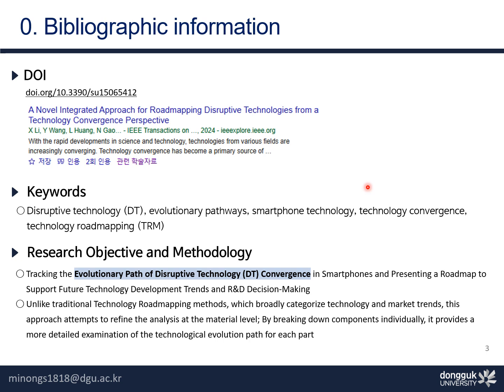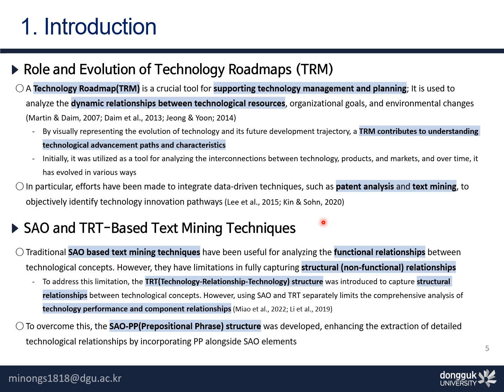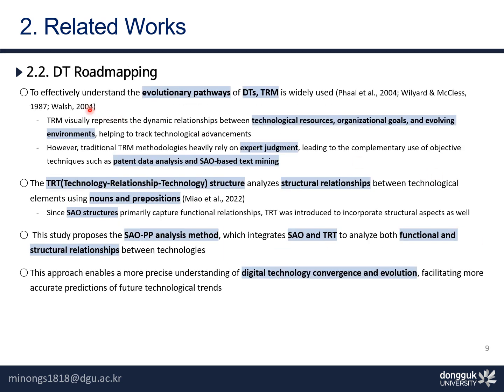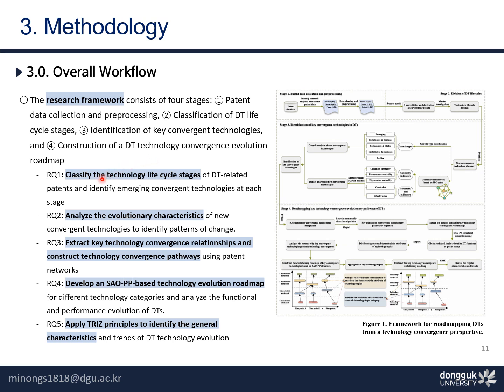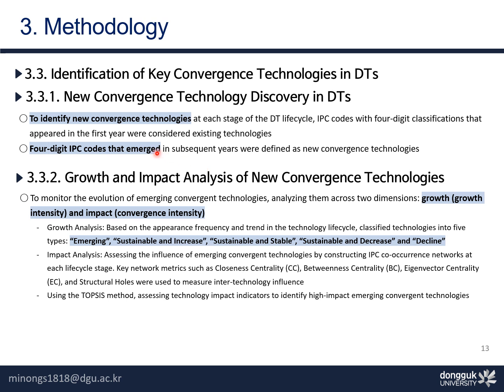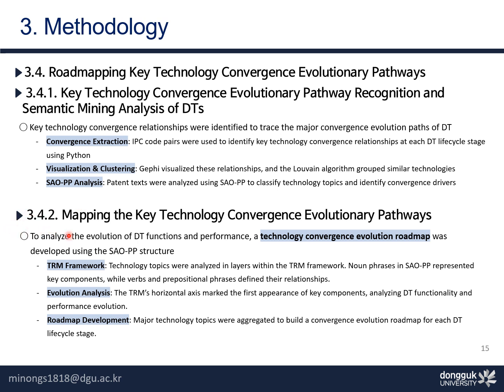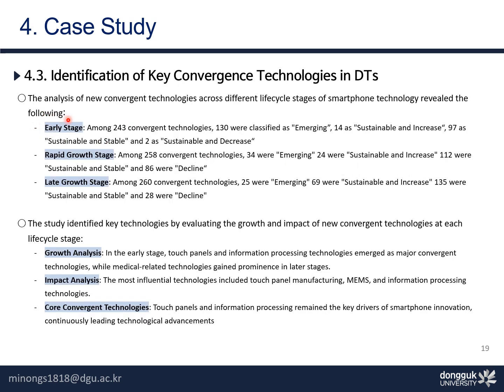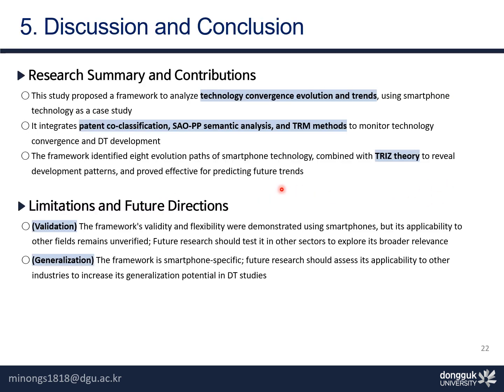[논문 리뷰] A Novel Integrated Approach for Roadmapping Disruptive Technologies.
Li, X., Wang, Y., Huang, L., Gao, N., & Huang, X. (2024). A Novel Integrated Approach for Roadmapping Disruptive Technologies from a Technology Convergence Perspective. IEEE Transactions on Engineering Management.